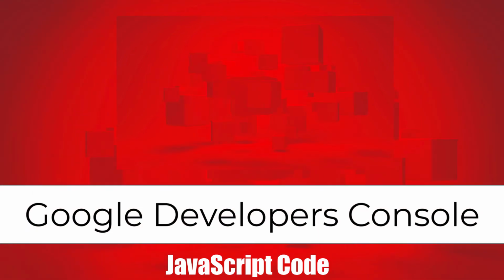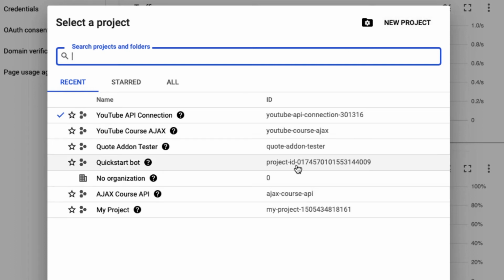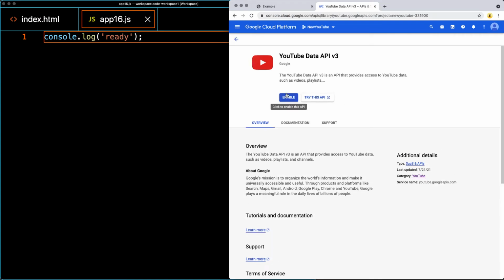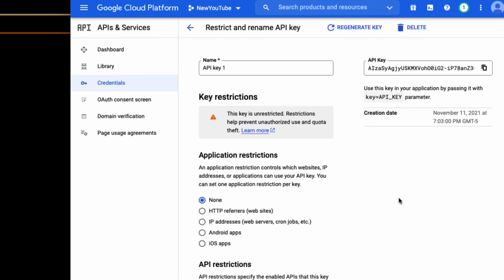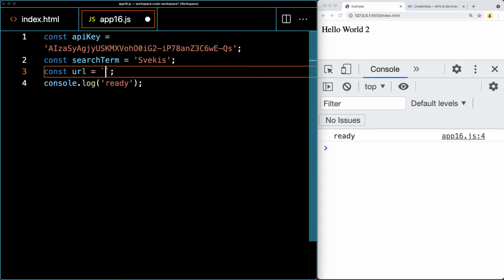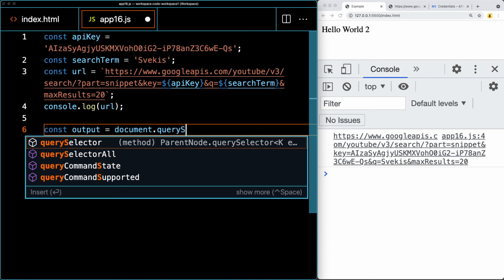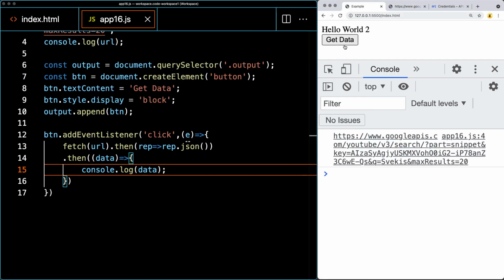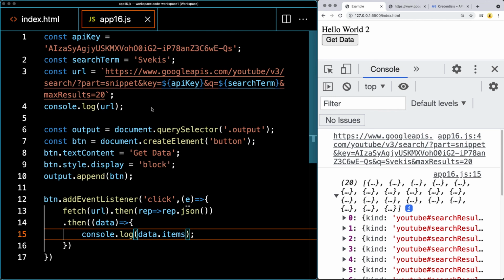JavaScript AJAX to YouTube Data API Google Developers Console Part 1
How to connect to YouTube V3 API with JavaScript Fetch - get YouTube data and output the results from JSON response object to your web page with JavaScript and JavaScript DOM manipulation Course content web development and web design courses with coding examples and source code for the lesson content.  Source Code is available within my Github account.  Lessons posted are designed to help students learn more about a specific topic related to modern web development and applying code.